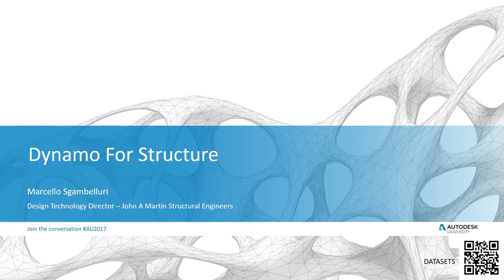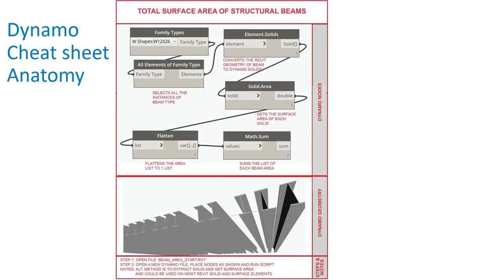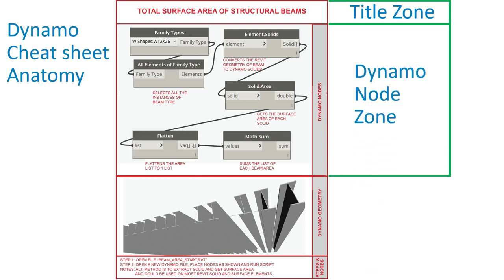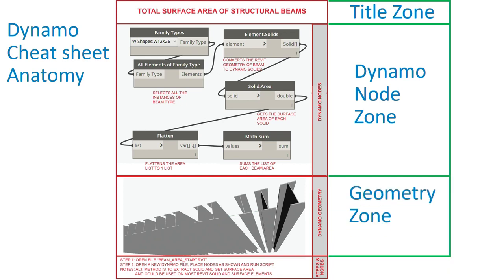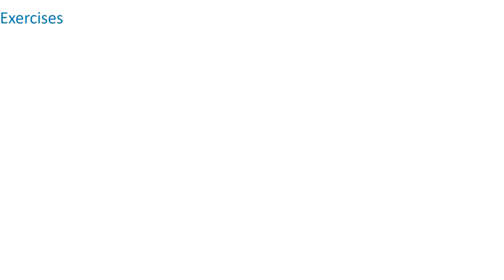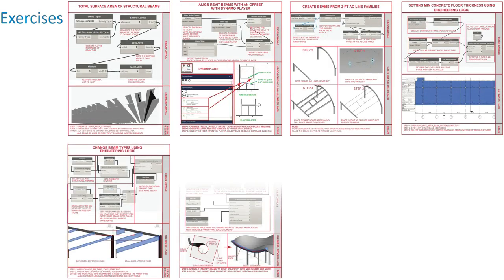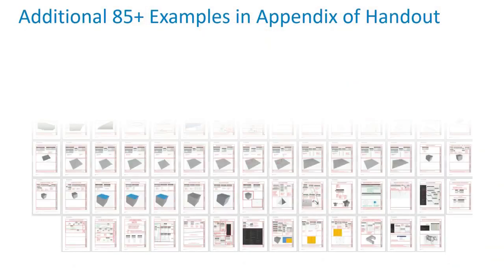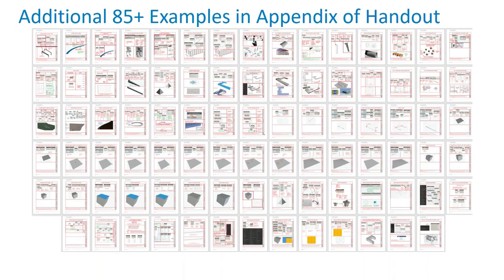Dynamo for Structure 01